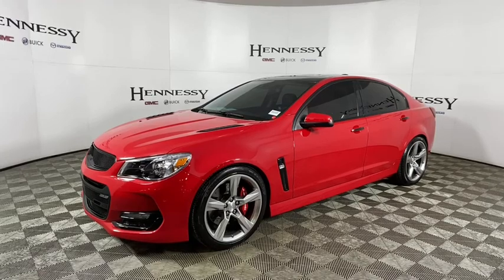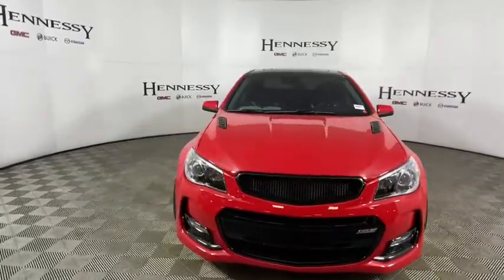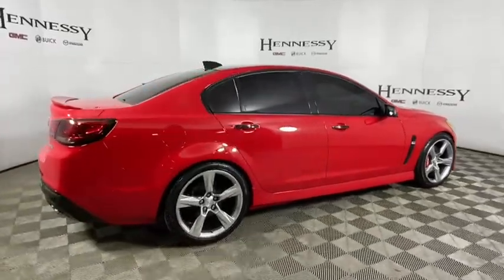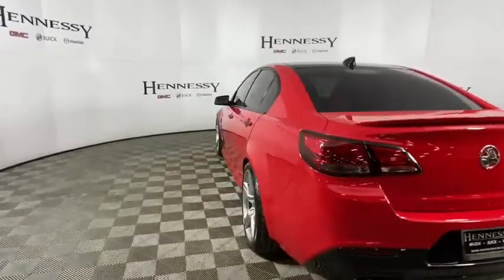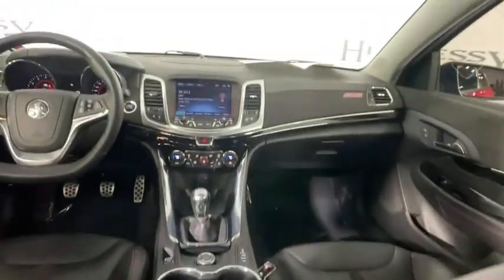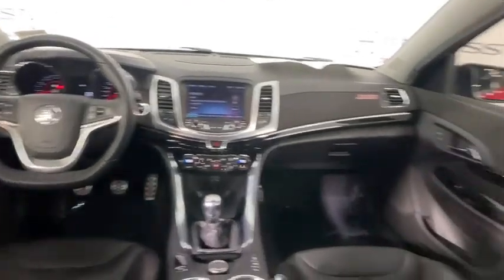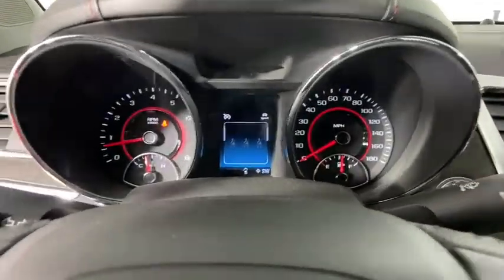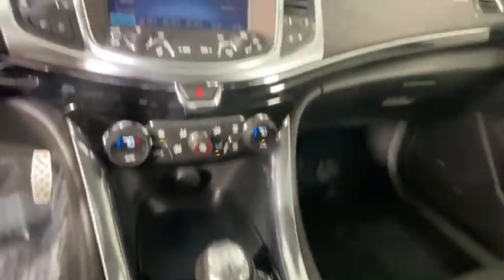2016 Chevrolet SS Morrow, Peachtree City, Newnan, McDonough, Union City, GA W210758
Red Hot 2 Used 2016 Chevrolet SS available in Morrow, Georgia at Hennessy Mazda Buick GMC. Servicing the Peachtree City, Newnan, McDonough, Union City, GA area.

2016 Chevrolet SS Base **Eligible for a 100,000 mile Hennessy Certified Warranty!**, **CarFax 1-Owner!**, **Clean CarFax!**, **Exceptionally Low Miles!**, **Nationwide Delivery Available!**, **We pay top dollar for trades!**, **Call now for details**, 6.2L V8 SFI, 6-Speed Manual, Auto-dimming Rear-View mirror, Automatic temperature control, Blind Spot Sensor, Bose Premium 9-Speaker Audio System Feature, Exterior Parking Camera Rear, Front dual zone A/C, Fully automatic headlights, Heads-Up Display, Heated front seats, High-Intensity Discharge Headlights, Leather-Appointed Seat Trim, Navigation System, Power Sunroof w/Express-Open, Remote keyless entry, USB Port Audio System Feature, Ventilated front seats, Wheels: 19 x 8.5 Fr & 19 x 9 Rr Ultra-Bright. CARFAX One-Owner.brbrHennessy of Southlake is Proud to offer you this Exceptional 2016 Chevrolet SS, Appointed with the Trim and is finished in Red Hot 2 over Jet Black w/Leather-Appointed Seat Trim inside. It comes well appointed, is exceptionally clean, and has undergone a rigorous mechanical and cosmetic reconditioning process. Come see why our cars are a cut above!brbrbrAt Hennessy of Southlake, we offer a tremendous selection of New & Pre-Owned vehicles, accompanied with outstanding deals and unparalleled service! We have a strong and committed sales staff with many years of experience satisfying our customers' needs. We take pride in standing above the competition with a solid reputation and our entire team will ensure your car buying experience exceeds your expectations! We are leading the way with Real-Time Market based pricing that yields you the absolute best values on every car and truck. For over 50 years, the Hennessy family has been the most trusted name for luxury vehicles in metro Atlanta. We operate 10 dealerships in the Atlanta market, which provides us with access to a network with over 2,500 vehicles! No matter what you are interested in, we cant wait to help you find the perfect vehicle!